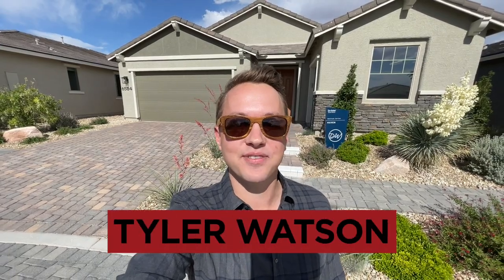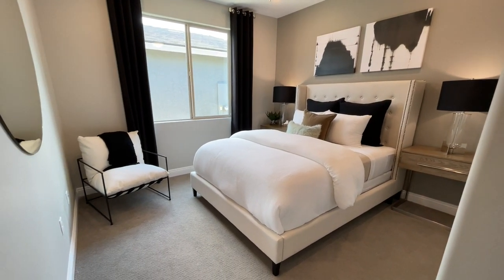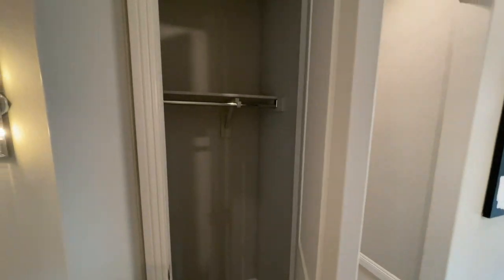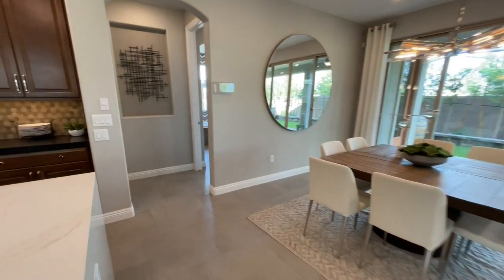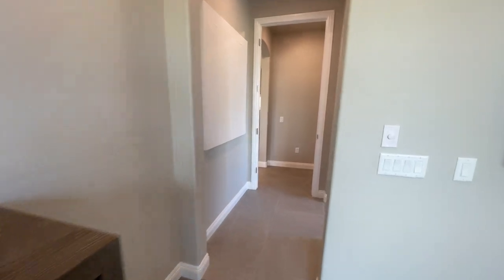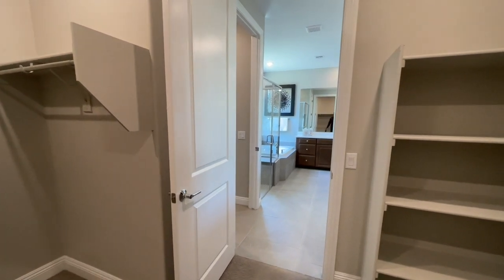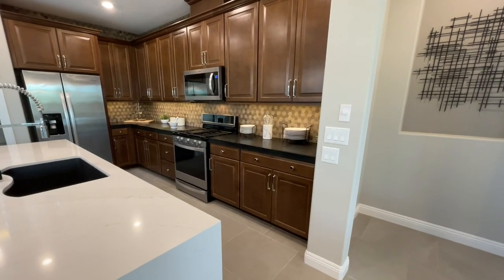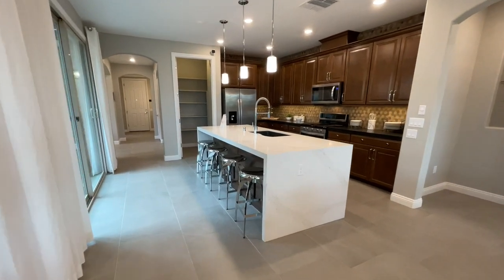Single Story Homes Las Vegas Dell Web North Ranch Haven Plan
Code: D8938D66

Follow along with this new single story Haven Plan built by Del Webb Homes located at North Ranch in North Las Vegas NV.
1,859+ square feet
2-3 bed
2-2.5 baths

Henderson Realtor
Summerlin Realtor

The Real Estate by Lux-Inspira